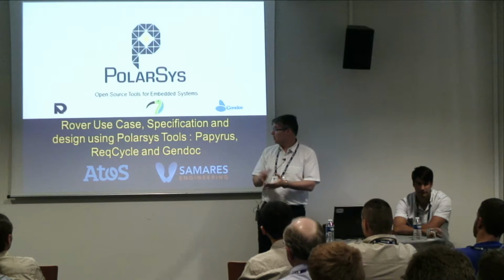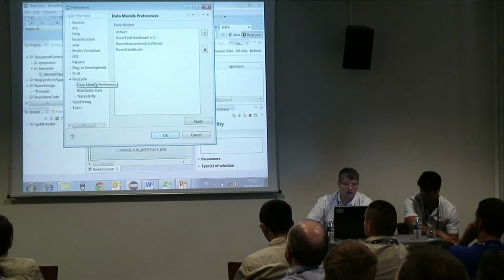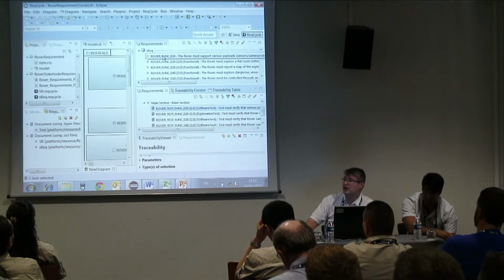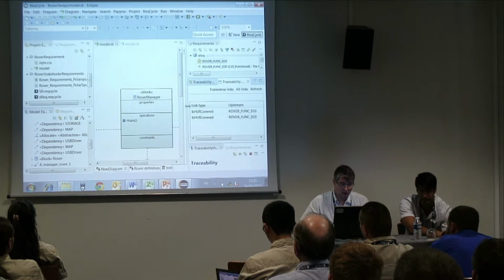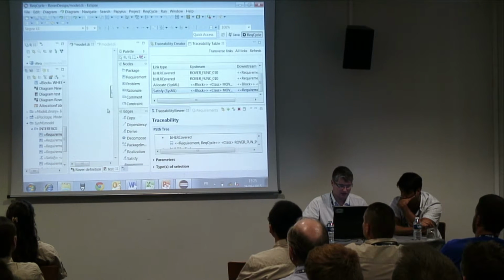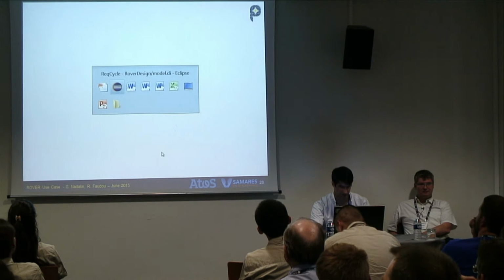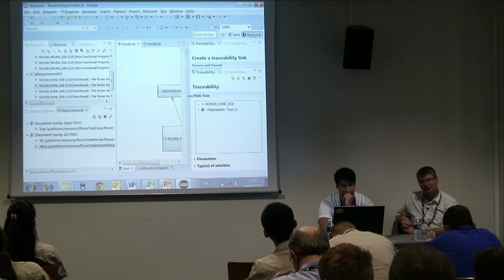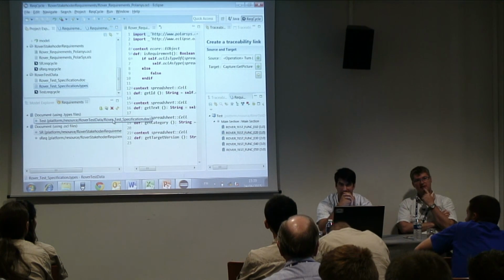Rover Use Case, Specification and design using Polarsys Tools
In this session, we will show you how it is possible to use Polarsys tools for the Vee Cycle of the ROVER project. The ROVER project goal is to create an earth drone using all the Polarsys tools. Polarsys is an Eclipse Industry working Group, it provides Open Source tools for the development of embedded systems such as ReqCycle, Papyrus and GenDoc.

Through this use case, we will demonstrate you how to extract requirements from external source with ReqCycle and how link these requirements to another external data source or a Papyrus requirement model. This model will be implemented and linked to a block diagram with Papyrus tool. Some customization features of Papyrus will be presented.

At the end ReqCycle will be used to show the whole traceability from the top requirement to the source code and Gendoc will be used to generate a traceability report of the use case.

Note: This talk is an updated version of the one that has been given to Eclipse Con North America 2015 last March in San Francisco.